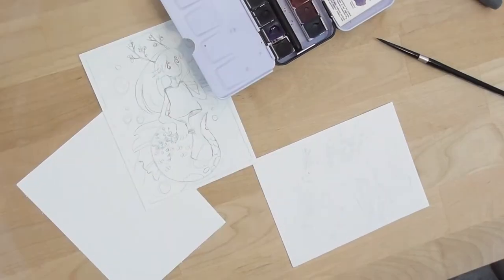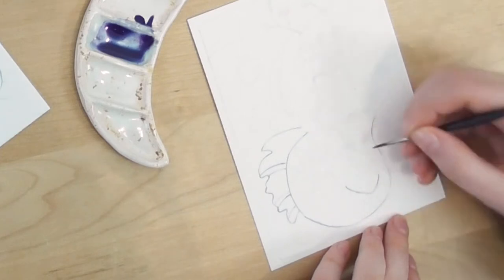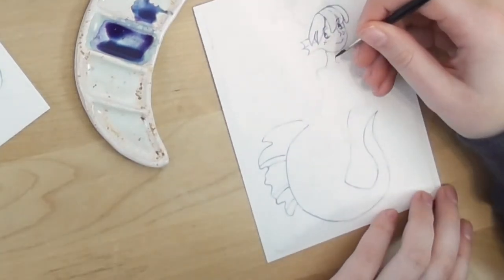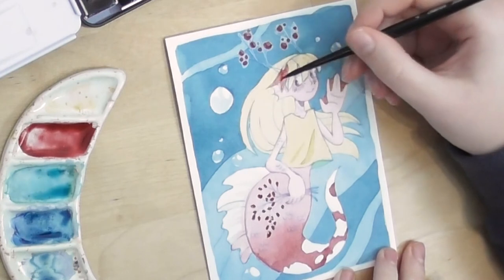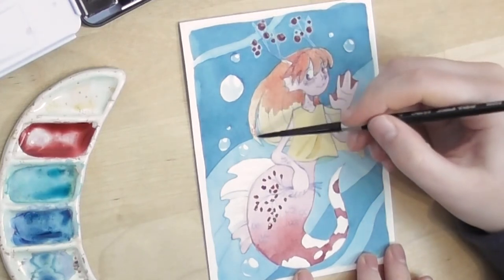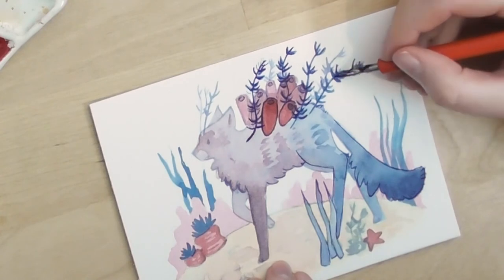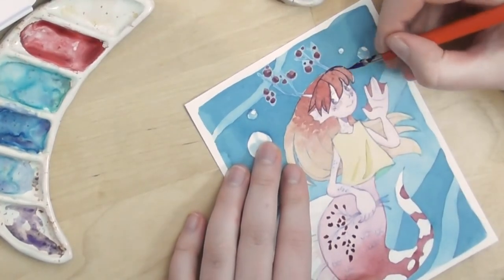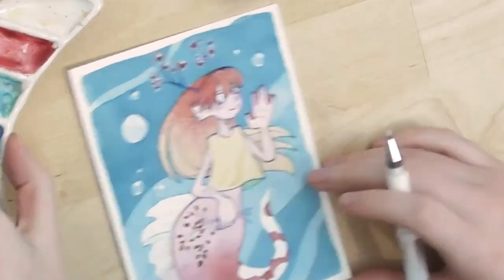Watercolor Post Card Designs - Underwater Spirit Beast and Mer | Deciding Which New Brushes To Buy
In this video I wanted to design some post cards for future shop updates and play with my brushes to figure out which new brushes I would like to buy. I also got to try out one of my new ceramic palettes which are available on my etsy right now.

Though I had a lot of fun with this underneat scenery, it was a bit of a struggle with the brushes I was using. I haven't bought any new brushes in a long time and really, they are starting to get wayyy too old. The tips just arent that sharp anymore and small details and control gets harder and harder.

I bought some new brushes just yesterday and I love them! In the next video you'll probably see me working with them

► Go Check Out:
► My palettes on Etsy

► Canson heritage hot press paper
► Black Velvet brushes

► W&N series 7
► Ceramic Palette
► liquitex acrylic ink
► Brush holder / ink dish